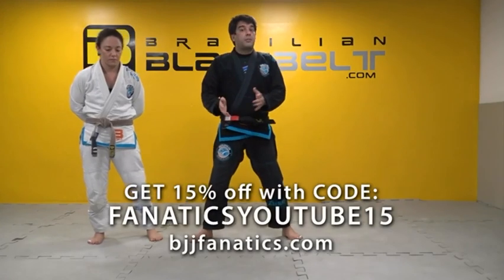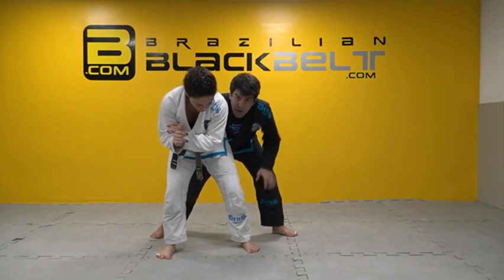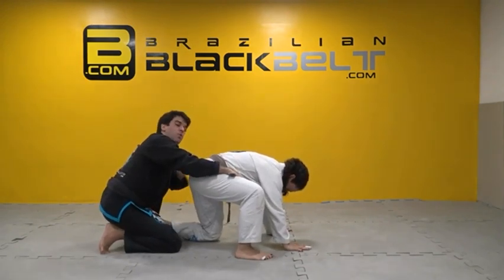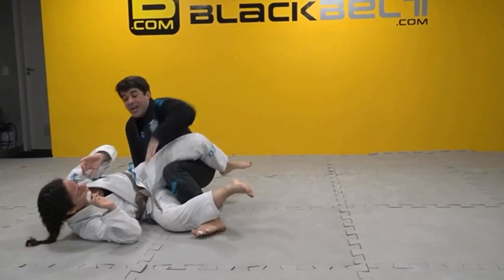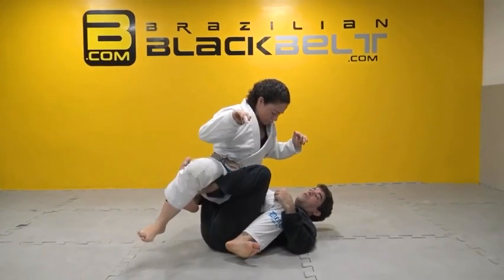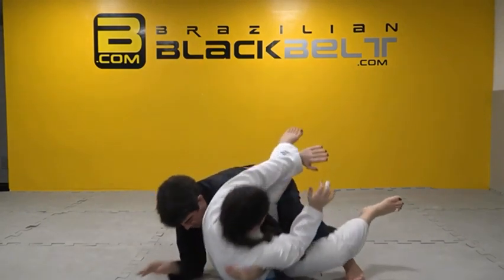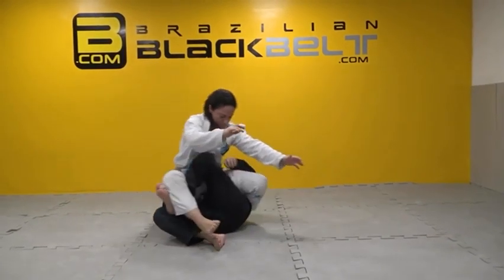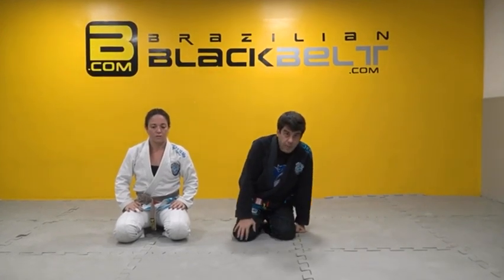What to expect from Felipe Costa’s Y GUARD? Here is a glimpse BJJ JiuJitsu instructional BJJFANATICS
Learn The Unique Y-Guard System That You Can Use To Attack From New Angles And Directions From Brazilian Jiu-Jitsu World Champion and Well-Respected BJJ Competitor Felipe Costa!
Felipe Costa is a widely respected Back Belt instructor and storied competitor with World Titles in IBJJF, UAEJJF, and CBJJO.
Connect your favorite guards together and supercharge your ability to attack with world-class technique and previously unreleased instruction on this unique concept.
Learn signature moves like “the crowd's favorite” and the “low voltage takedown”, as you evolve your bottom game with Costa’s guidance and precision technique.

Add The Y-Guard Concept To Your Game To Build A More Efficient And Dangerous Guard!

With nearly two decades of competition under his belt and earning his last Gold Medal in 2019 where he became a Brazilian National Champion for the second time, Felipe Costa has been showcasing his incredible abilities at the highest levels of jiu-jitsu for years! With the Y-Guard, you’ll receive Costa’s world-renowned instruction on a completely NEW concept that will enhance your guard and help you to become a more well-rounded bottom player! This unique guard platform that will appear as a close cousin of the 50/50 provides new pathways to other guards, genius reversals, and transitions that will revolutionize your guard game and stifle even the most proficient guard passers!

Start with the basics and learn to enter into the Y-Guard as you master the electric chair and “low voltage” takedowns in the opening sequences of the series! From there, Costa will show you how the Y-Guard connects to an entire index of other guards, as you sweep, transition, and funnel your opponents into bad spots over and over again!

The Y-Guard is amazing in its ability to connect multiple guards and keep your training partners and opponents off-balance and on the run! With Costa’s help, you can easily add this concept to your existing game to help you navigate the guard with an increased level of success! Costa has already proven his methods at the highest levels of competition and you can rest assured that the material in this instructional will add tremendous value to your game!

PART 1

INTRO
SITTING GUARD INTO Y GUARD INTRO
ACTION/REACTION WHEN HE SHIFT THE WEIGHT
NEW ENTRY AND TAKE DOWN ONE LEG CONTROL
ELECTRIC CHAIR TAKE DOWN
LOW VOLTAGE TAKE DOWN
PART 2
Y CLOSE GUARD
EVOLVING 50 INTO Y
TRICK OR TREAT 50 TO Y
TRICK OR TREAT X + Y
OLD SCHOOL PENDULUM SWEEP
EVOLVING LASSO INTO Y
METAMORPHOSIS: LASSO TO Y
PART 3
THE CROWD'S FAVORITE
TEMPTING YOUR OPPONENT TO BERIMBOLO
REVERSE HALF GUARD DEFENSE THREE IN ONE
FELIPE COSTA'S FAVORITE
Y INTO SINGLE LEG
FINAL WORDS